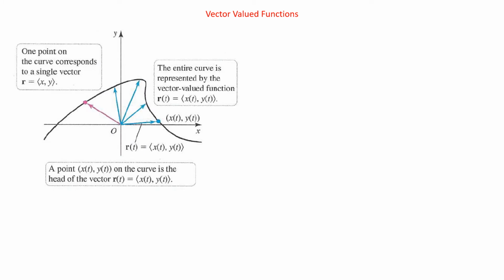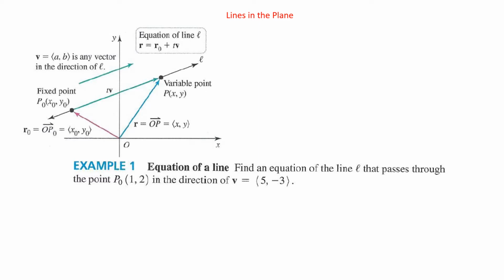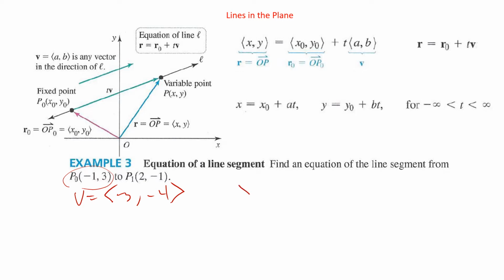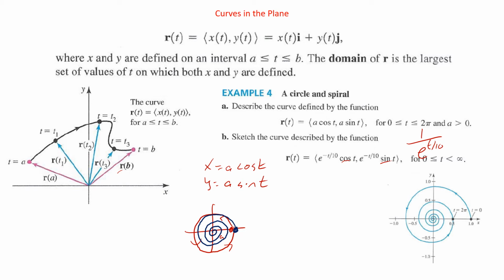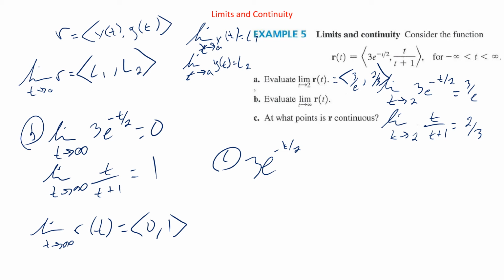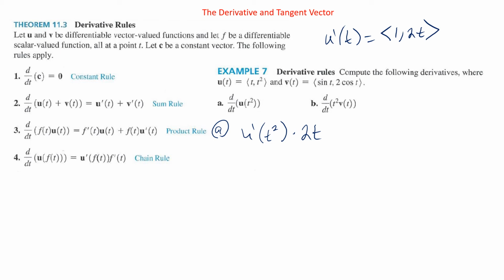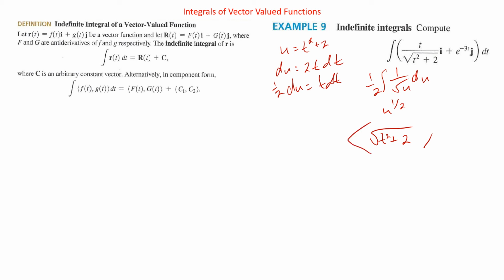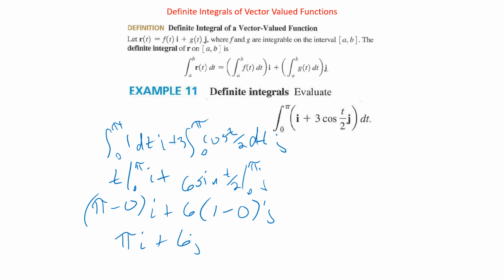Calculus BC 9 6 Calculus of Vector Valued Functions